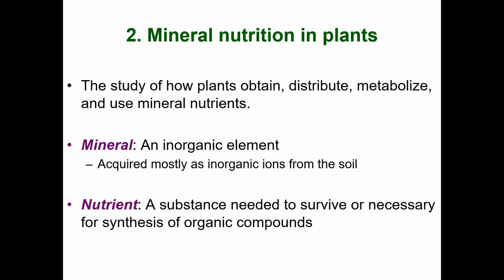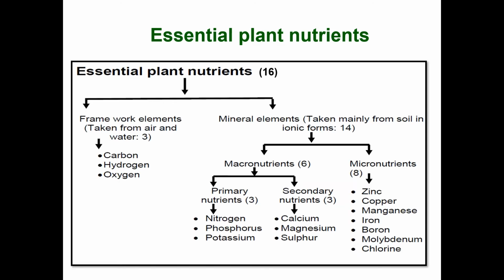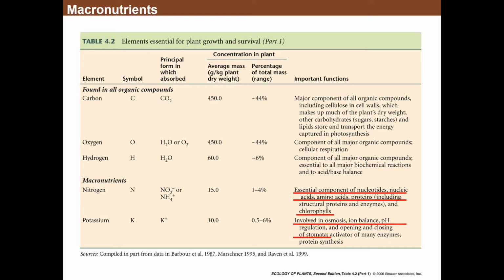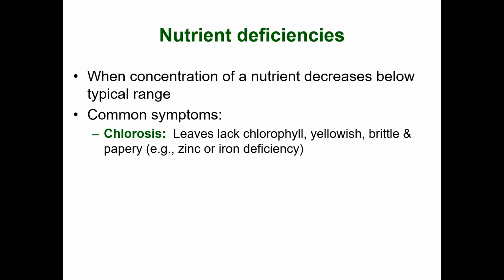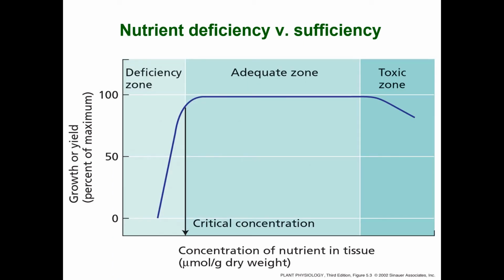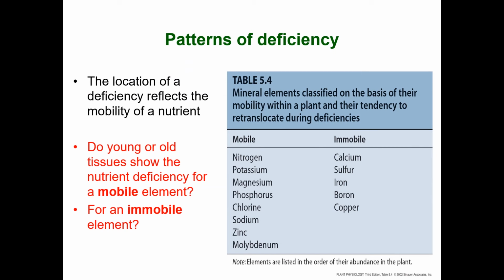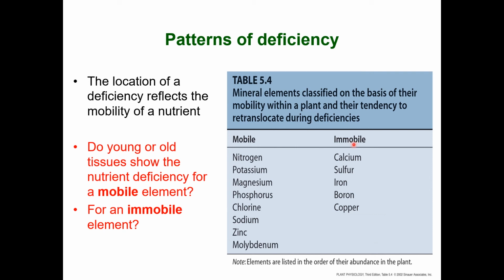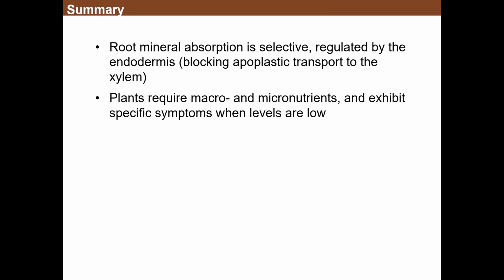L7 Soils and Mineral Nutrition II - Mineral Nutrition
This is the second of the three Soils and Mineral Nutrition lectures for Biology of Plants.